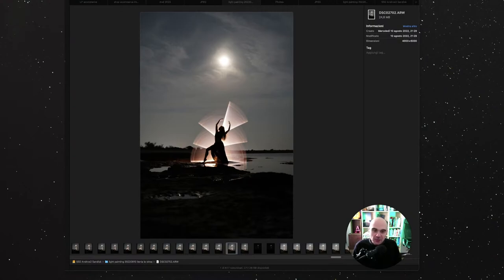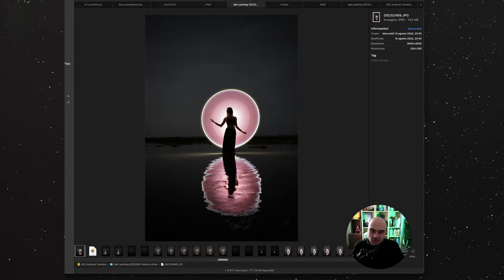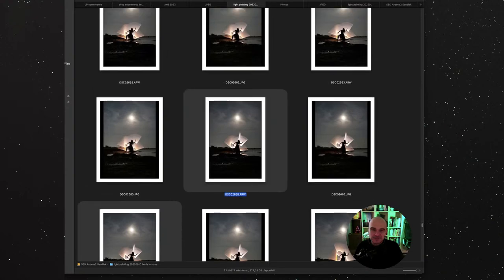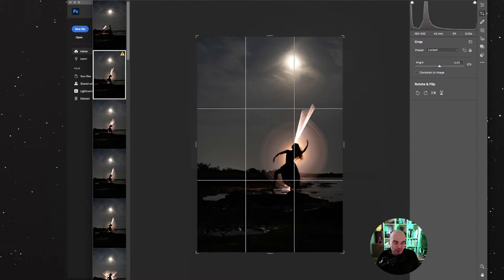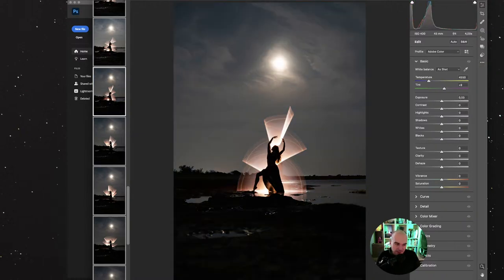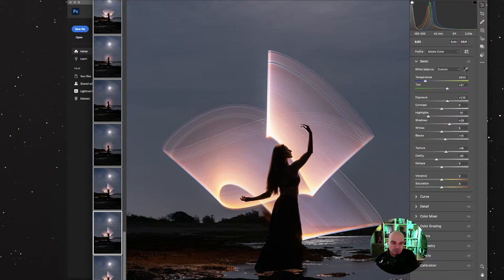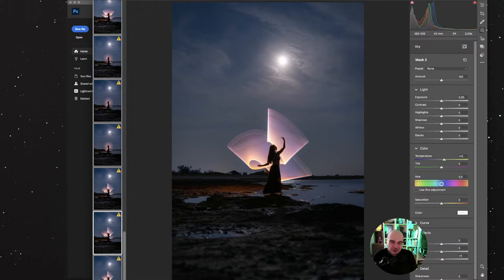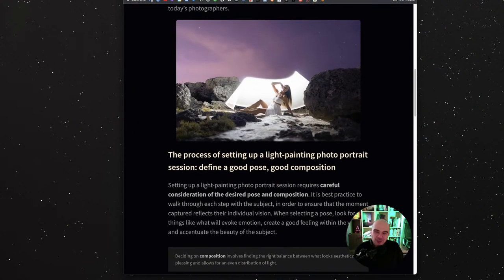Adobe Camera Raw live editing: how to make your light-painting photos look amazing (with Chapters)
In this live stream, I'll be editing some light-painting photos I made during the full moon, showing how it influences the composition and the overall look.

I'll be using Photoshop 2023 / Camera Raw to edit the raw files, and I'll be live streaming the entire process so you can follow along.

Chapters:
5:29 start
7:12 introducing my website sublument.com
11:21 analysis of the pictures I'll work on
21:00 * I promise I'll have a new microphone *
23:43 selecting the raw files
26:05 Camera Raw editing
27:00 Composition in Light-Painting photos
29:49 Composition: aligning the subject with the moon
33:22 Camera Settings
41:49 White Balance
46:17 I reduce Clarity effect
50:12 applying a Luminance Range filter on dark areas
53:39 applying a filter on the sky (moon, clouds etc)
55:39  Adobe's AI on Photoshop ignores what Light-Painting is
1:00:18 digression about Sublument
1:03:00 digression on How I remove myself from *some* light-painting photos
1:09:08 remove hot pixels
1:10:14 recap and conclusion